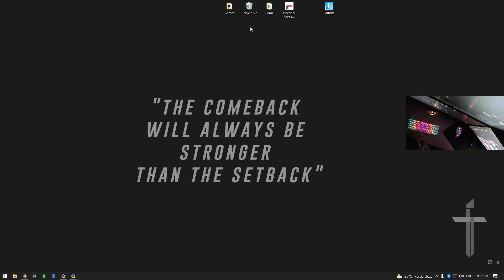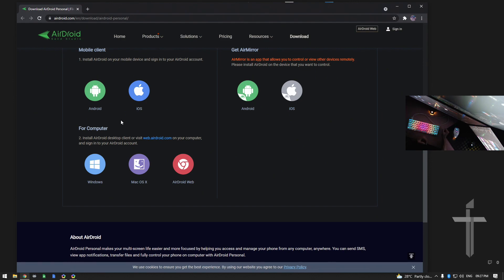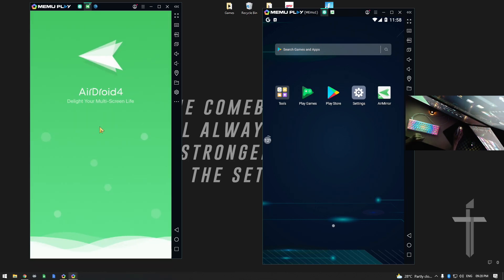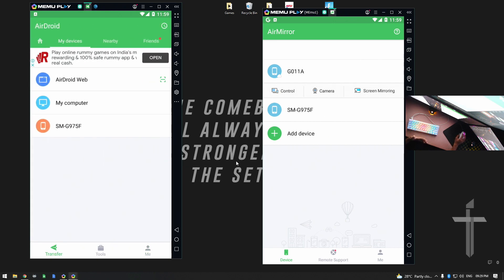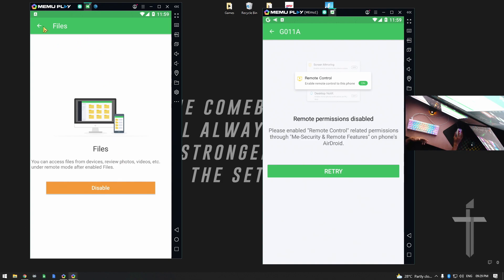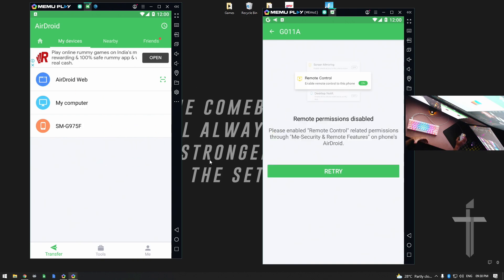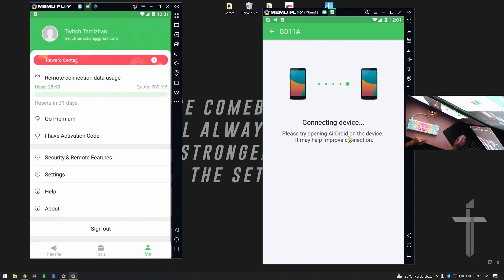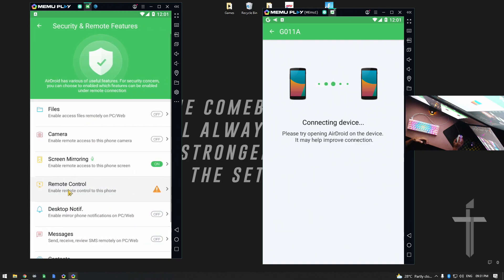How to control a mobile phone from another mobile phone | Tamil | iTamizhan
We have migrated from Whatsapp to Discord.